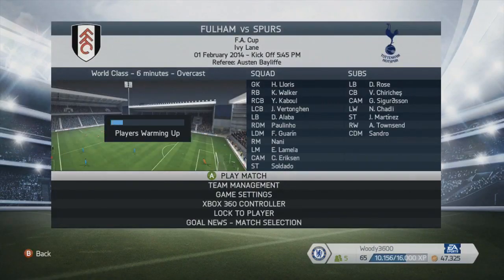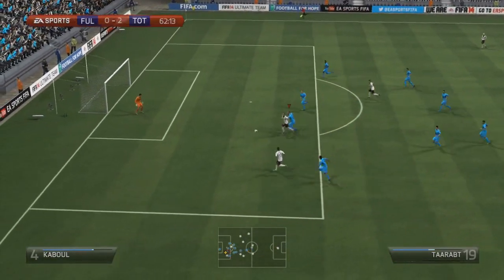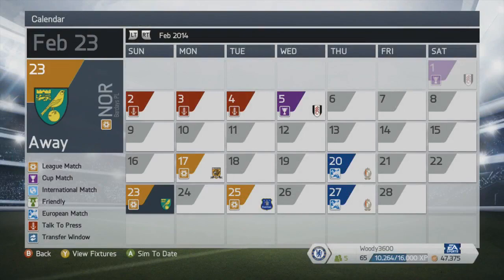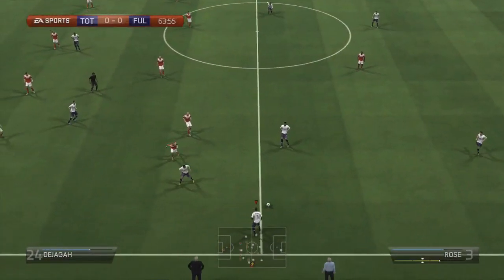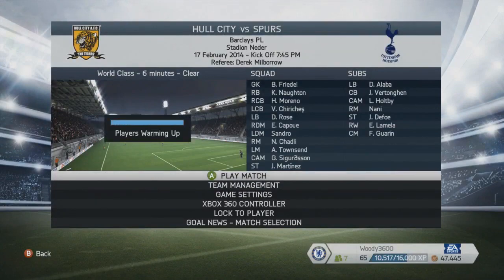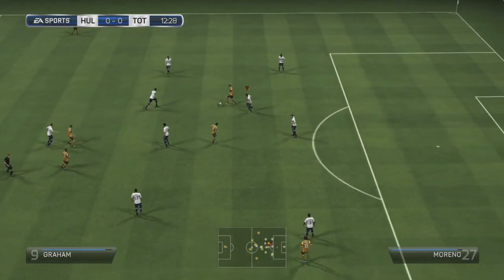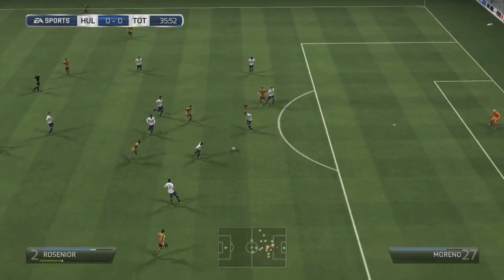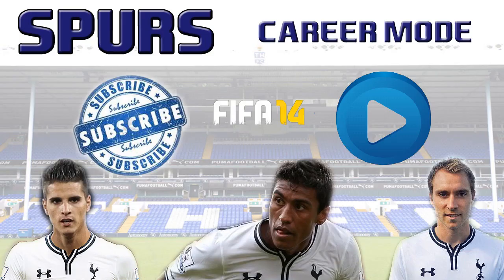FIFA 14 Spurs Career Mode | Episode 17 - FA Cup Central!